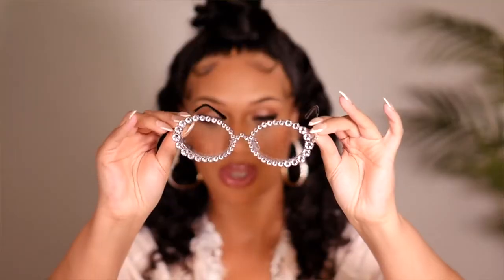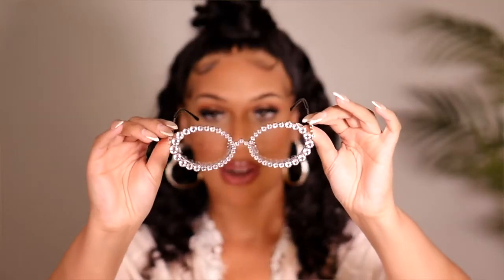Vooglam x MsPreciousMarie Affordable glasses with prescription tryon haul.